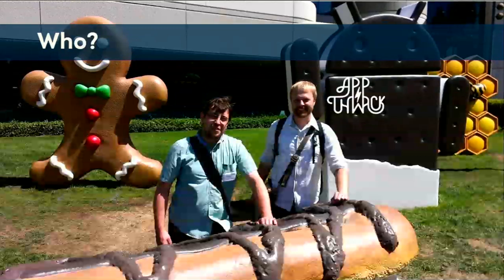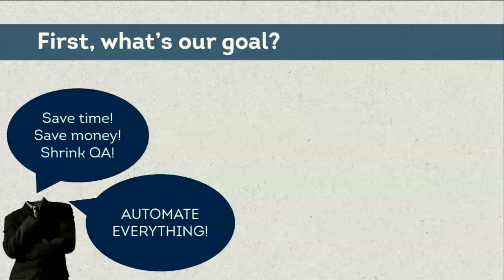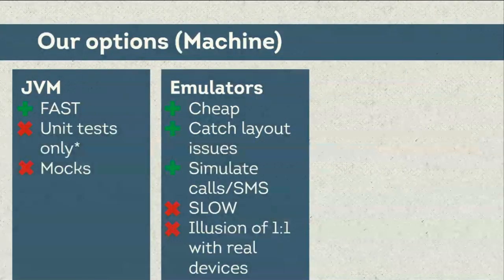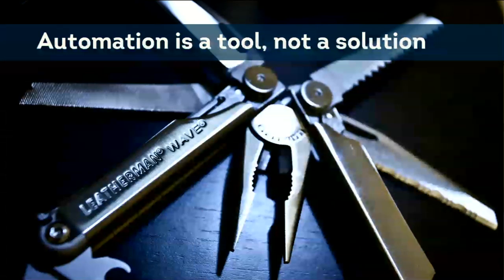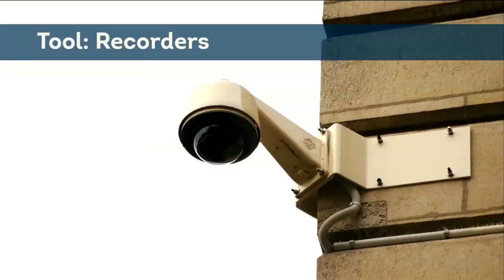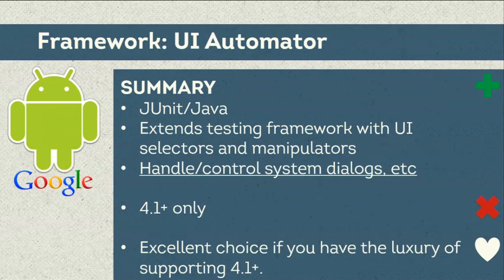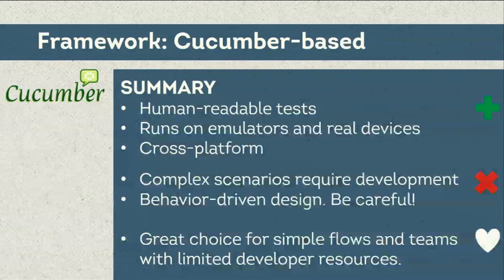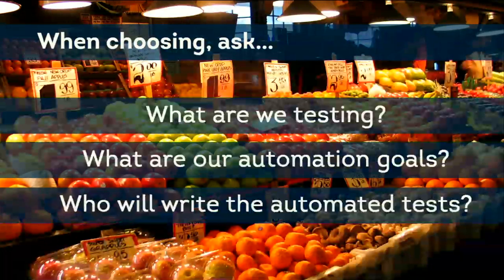Testing for Android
Reliable, well-engineered test automation is often a mythical goal that developers agree is a good idea, but in reality don't have the time and resources to execute properly. Considering the number of apps on the market and the fickleness of customers (after 2 crashes 84% will go elsewhere) testing is imperative just to stay relevant today.

Join AppThwack's Trent Peterson as he demystifies Android testing with a review of automation strategy and testing tools.